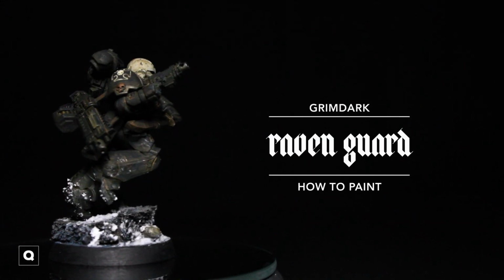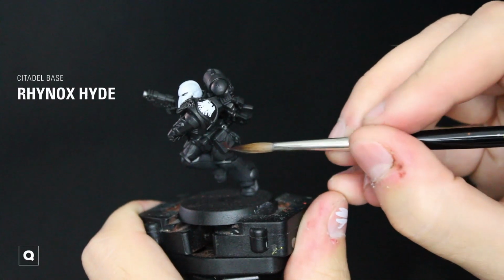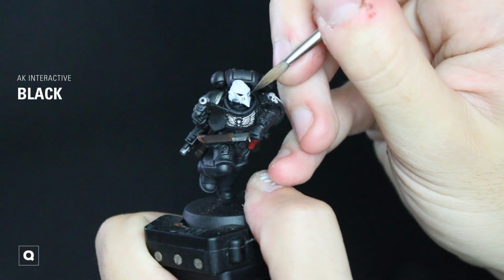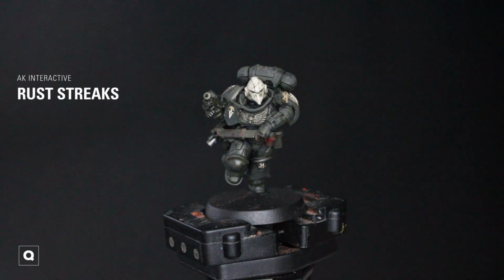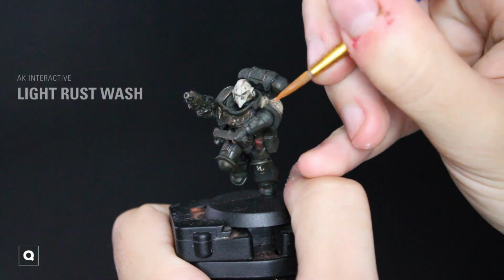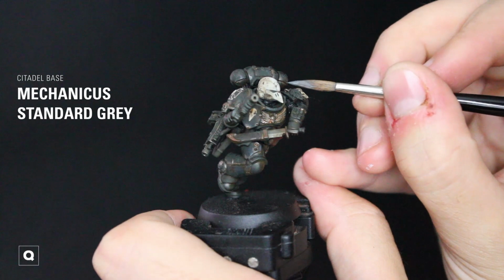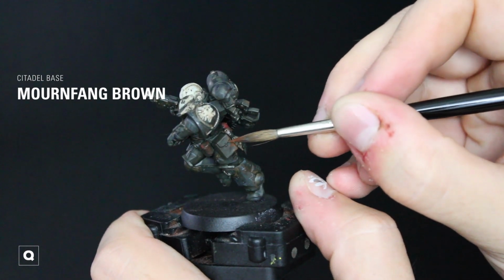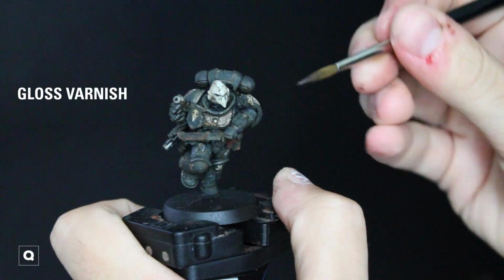How To Paint: Grimdark Raven Guard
Hey everyone! Today im going to show you my process for painting a Raven Guard Intercessor in the grimdark style! Give it a watch and let me know what you think! Also, apologies for the light balance in this video, I didn't realize how much of my monitor was bleeding though onto the model when I was painting...oops...